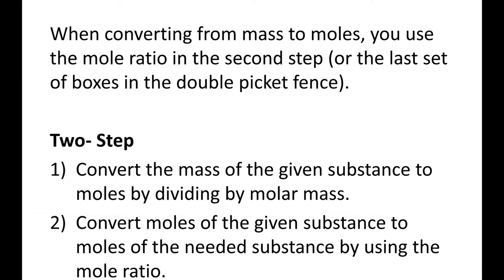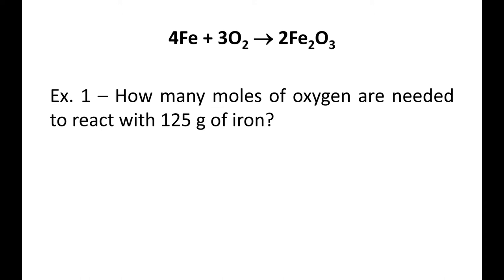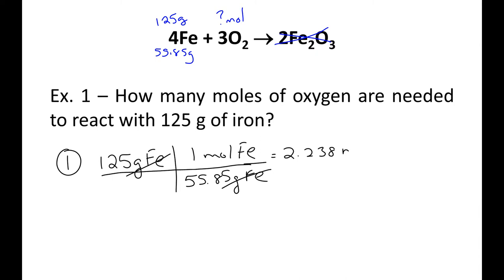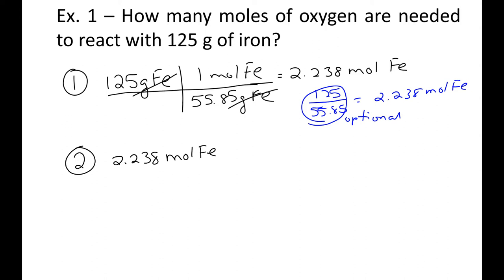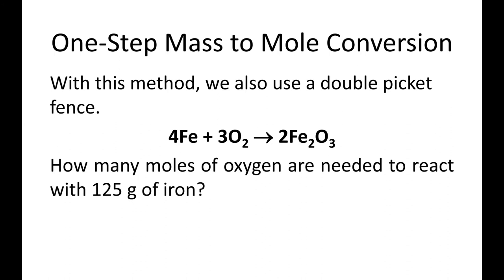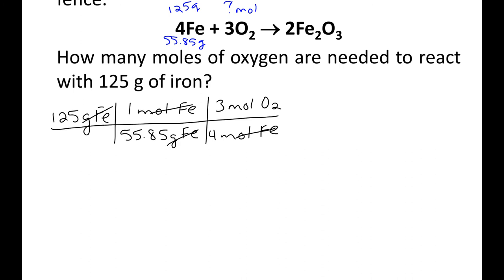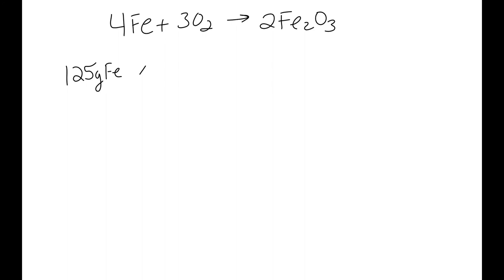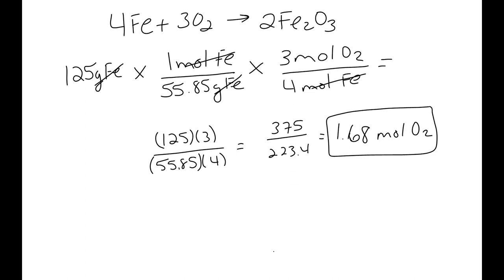Mass to Mole Conversions